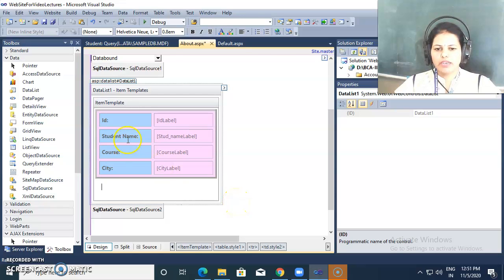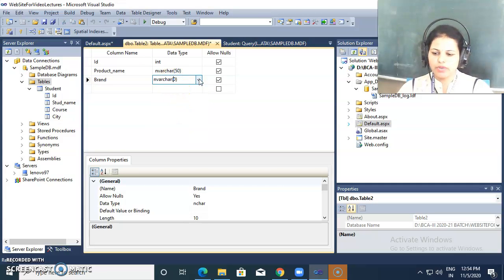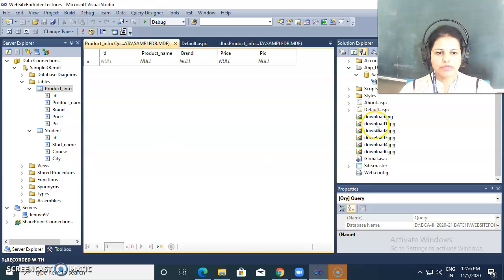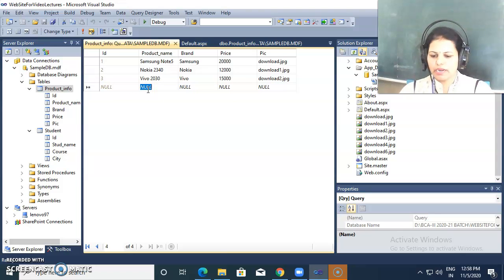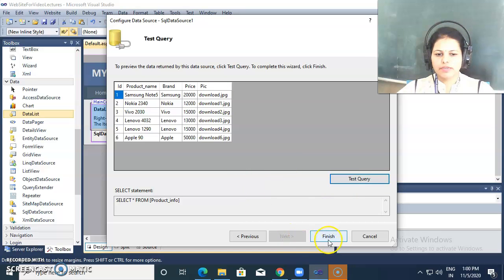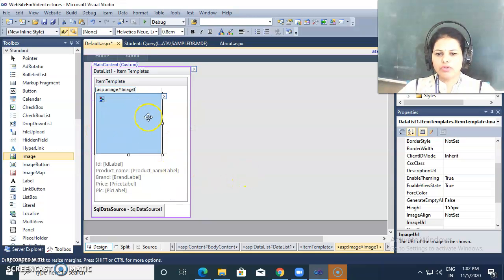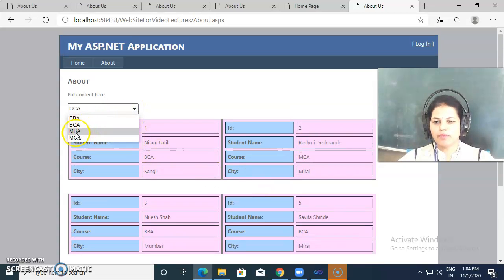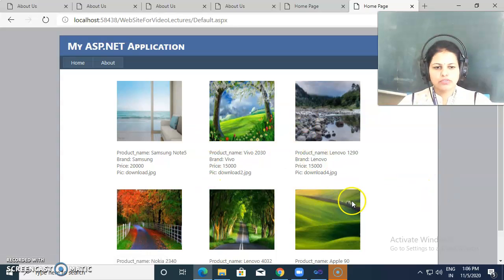Image Gallery in ASP.Net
How to create image Gallery in ASP.NET
Image gallery
Visual Studio 2010,
ASP.net ,
C#.net,
Learn C# ,
C# for beginners,
.Net Projects,